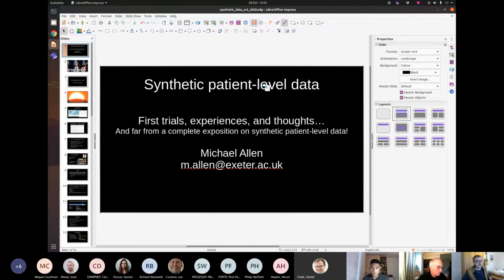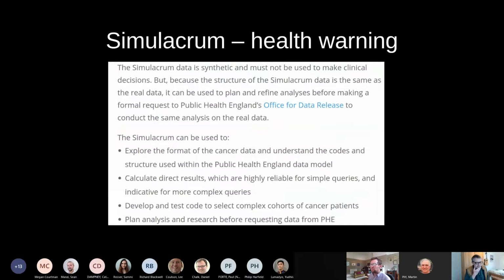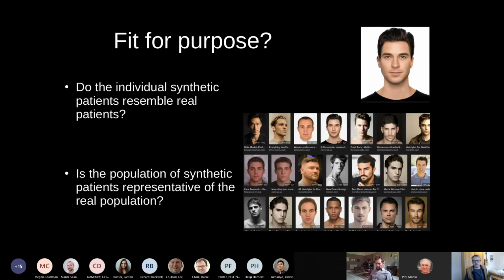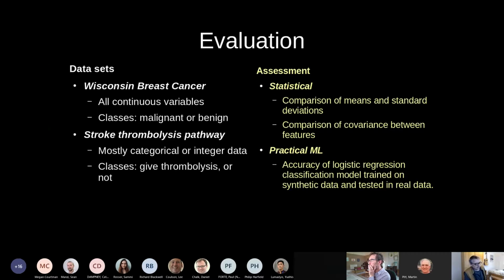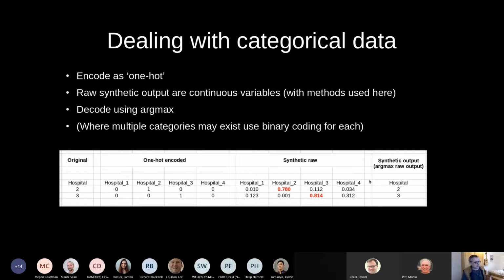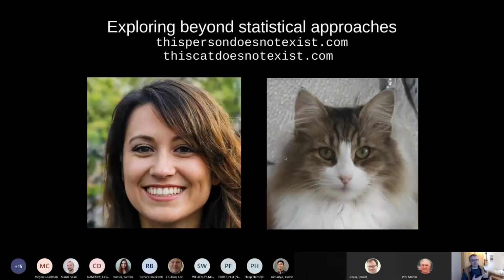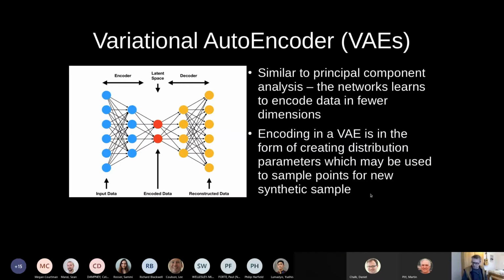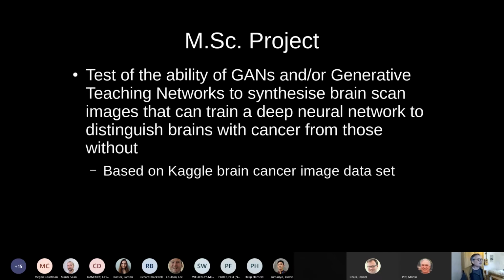Synthetic patient-level data. First trials.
Producing synthetic patient-level data with:
SMOTE (Synthetic Minority Over-Sampling Technique)
GAN (Generative Adversarial Network)
VAE (Variational AutoEncoder)